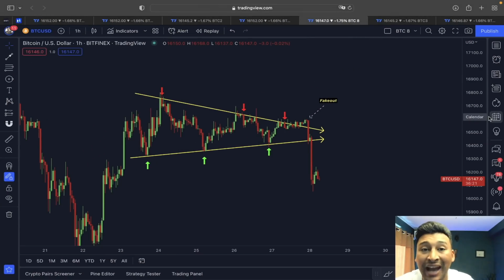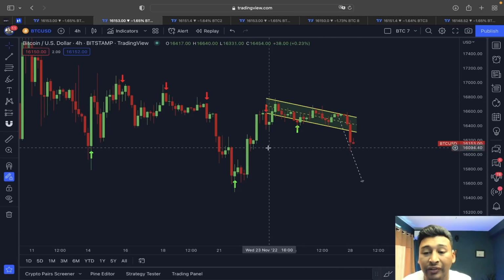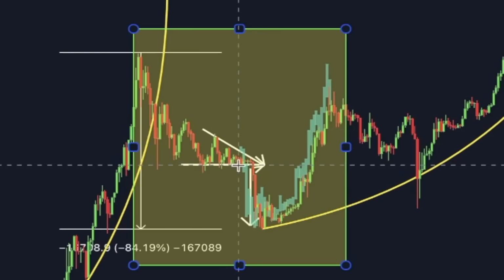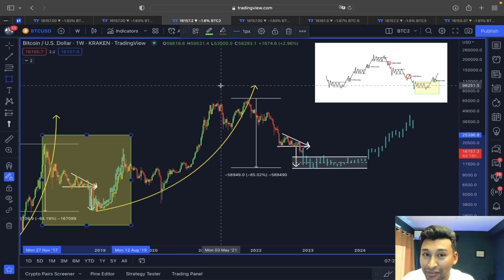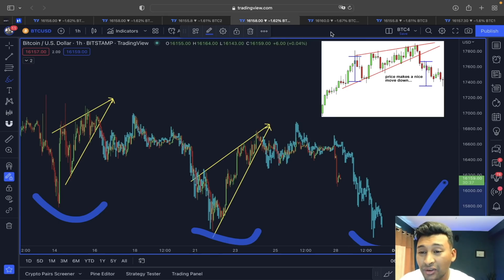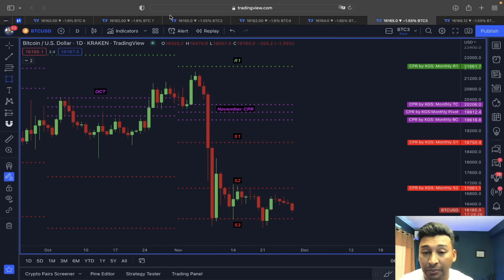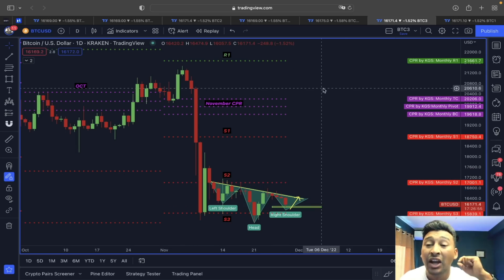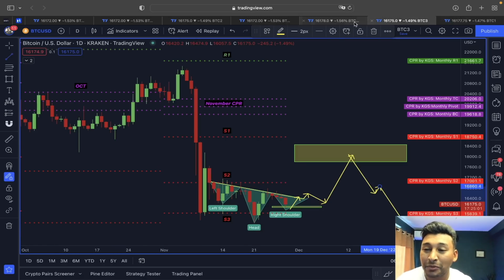🚨GIGA BITCOIN ALERT‼️ WE ARE GOING THIS LOW!!!!!????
🔥 Register on Bybit and get up to ** $4'030 Bonus **🔥(BEST👍)

 🔥 Register on Phemex and get up to **$4100 Bonus**🔥

⏰ Time Stamps ⏰